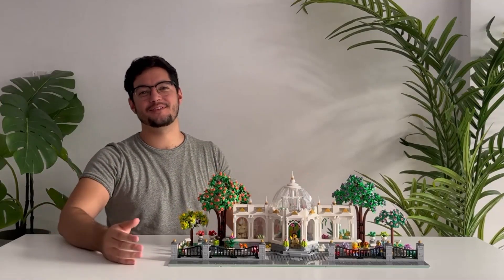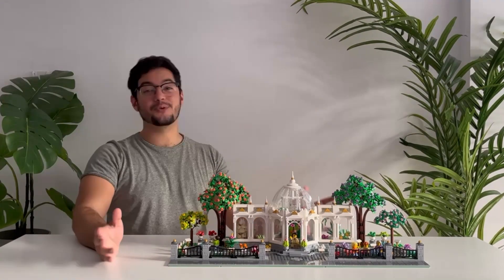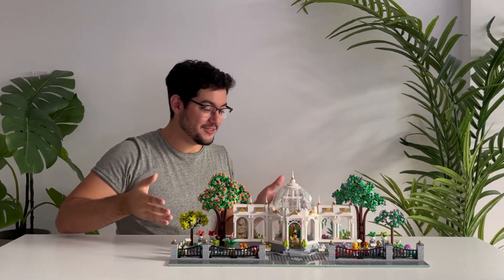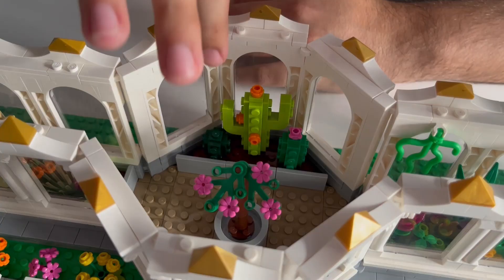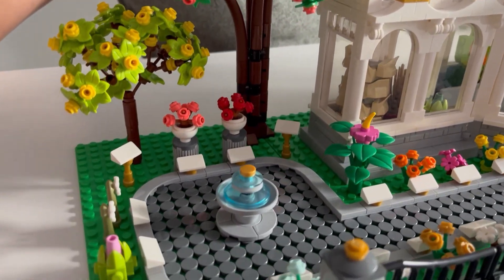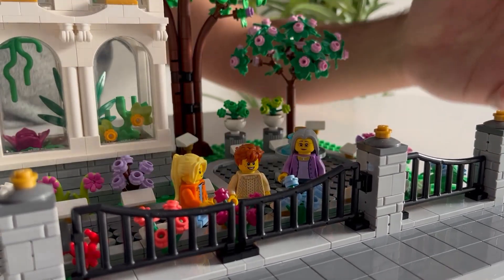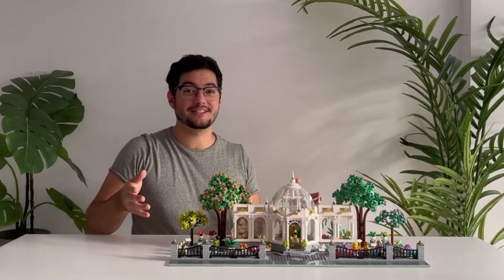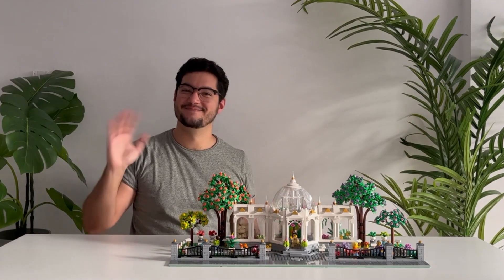LEGO City Botanical Garden!!!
Hey guys!!! In this video I showcase my City Botanical Garden MOC!!! I’ve been working very hard on this project for the past couple of months and I hope you all enjoy it as much as I do!!! I would also really appreciate your support to help it be considered to become an official LEGO set!!!